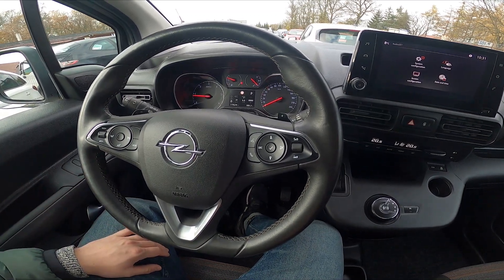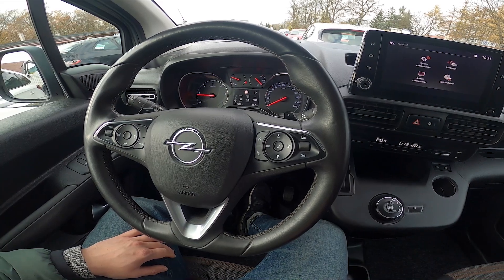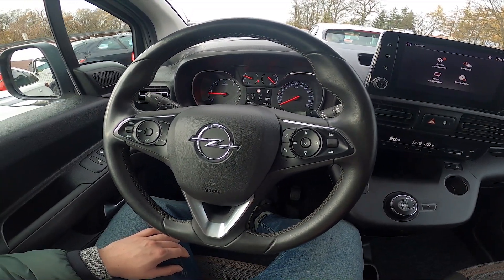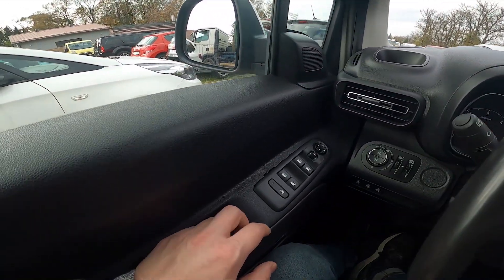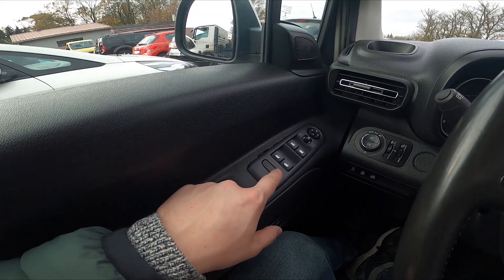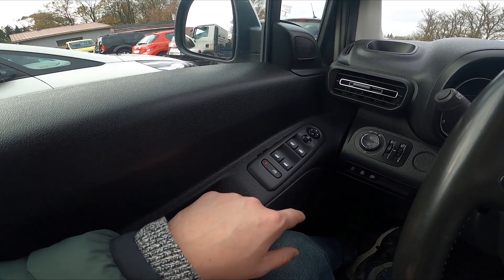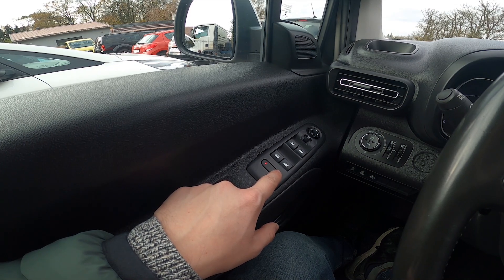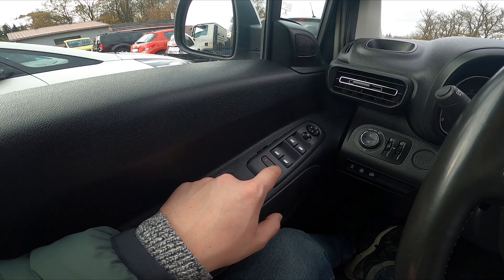How to Lock and Unlock Side Windows in Opel Combo E ( 2018 – now ) | Child Lock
Find out more info about Opel Combo E ( 2018 – now ) :
Did You know that in Your Opel Combo E, You can automatically Lock and Unlock all Side Windows just by using one button? Nowadays it's standard in cars, but sometimes it can be hard to find a button responsible for this function, especially if You've just bought the car. Follow the video we've provided above to learn how to Automatically Lock or Unlock All Side Windows in the Opel Combo E!

How to Lock Windows? How to Unlock Windows? How can I Lock Side Windows? How can I Unlock Side Windows?

Years of Production:

2018 – now

Series:

Kombivan Long (2018 - now)
Kombivan (2018 - now)
Cargo XL (2018 - now)
Cargo (2018 - now)
e-Combo XL (2021 - now)
e-Combo Standard (2021 - now)
e-Life XL (2021 - now)
e-Life Standard (2021 - now)